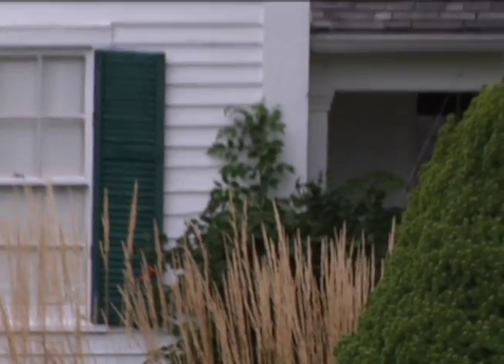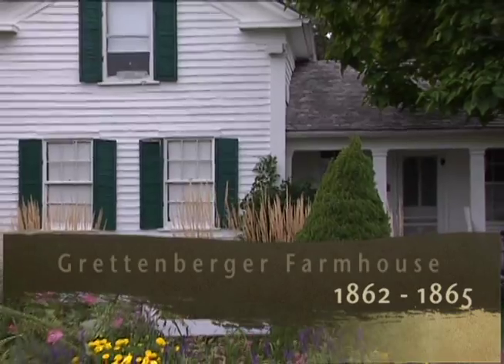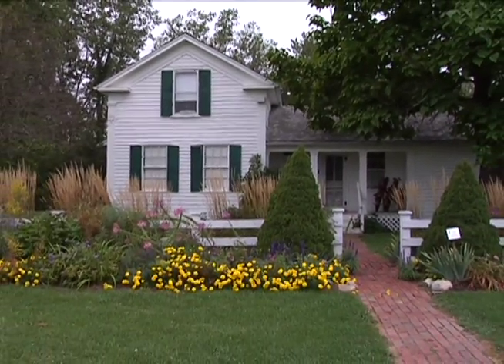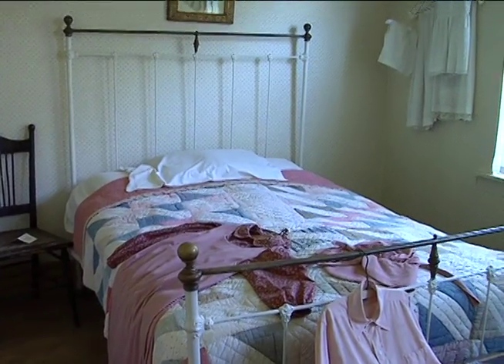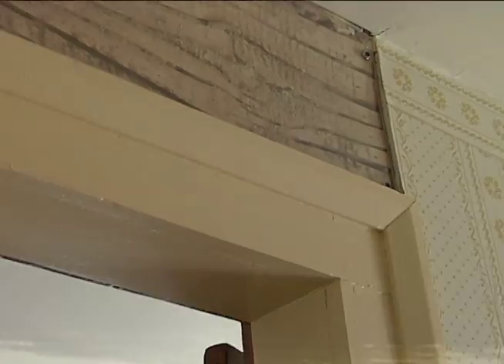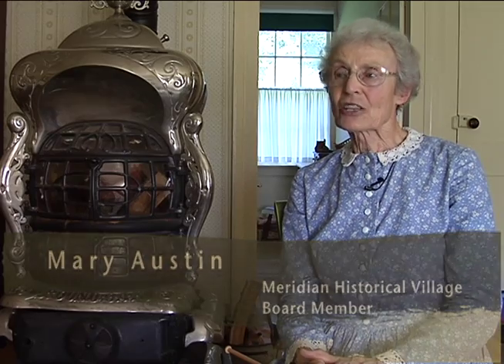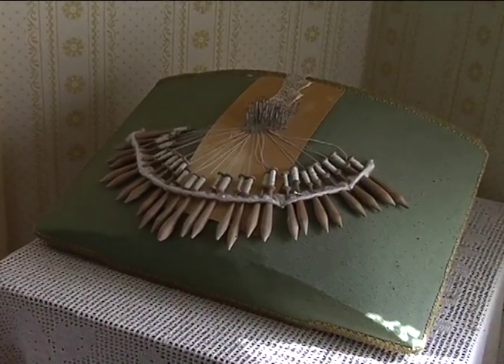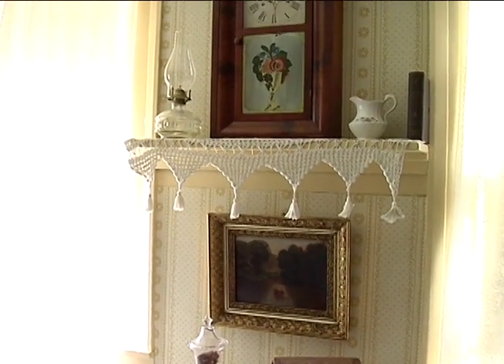The Farmhouse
The Grettenberger Farmhouse was the first building moved to the newly-developing Meridian Historical Village.